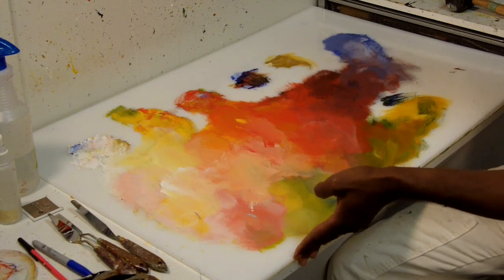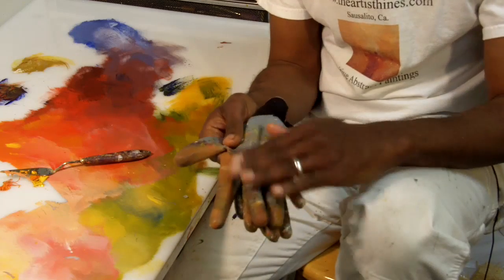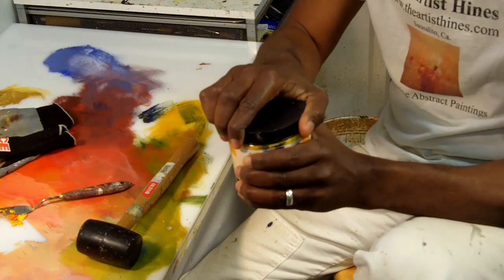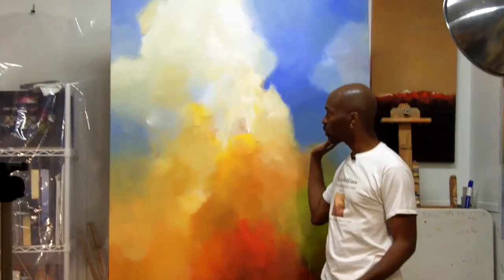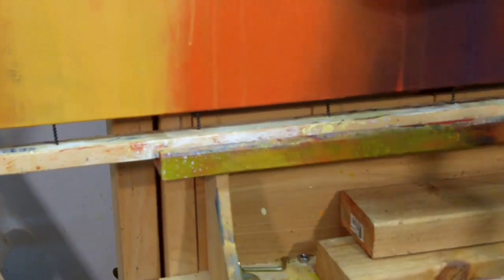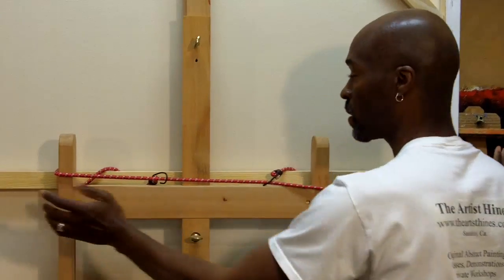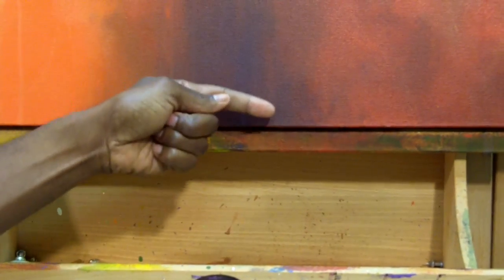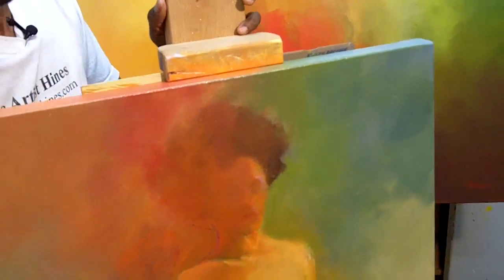The Artist Hines - Studio Tips for Painters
The Artist Hines in his studio showing different tips  and tools he uses for painting.